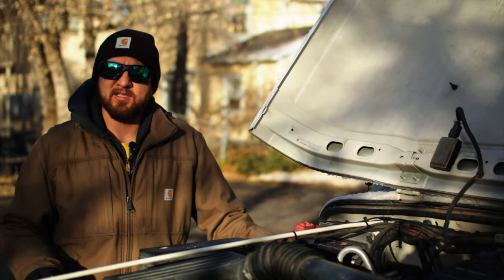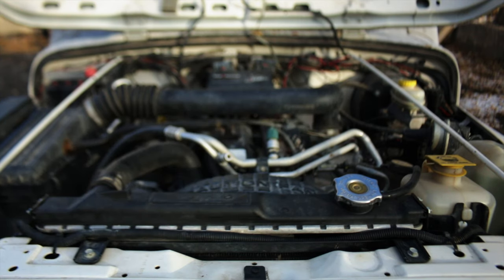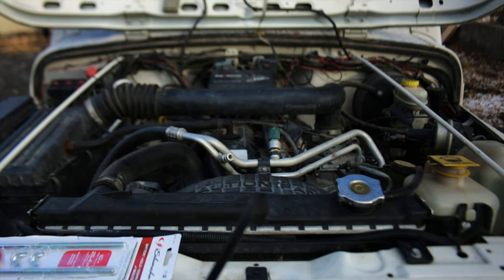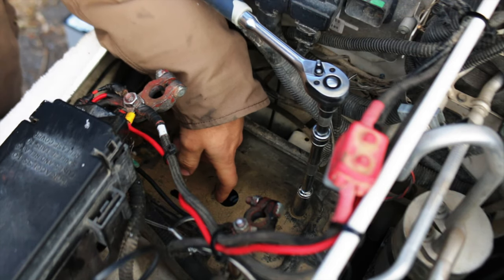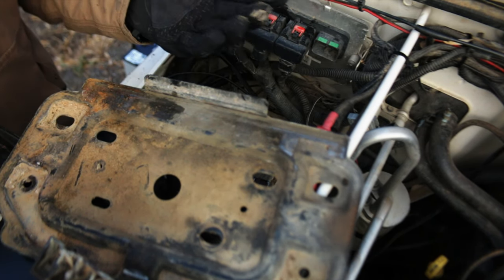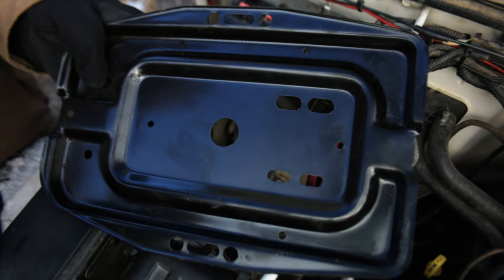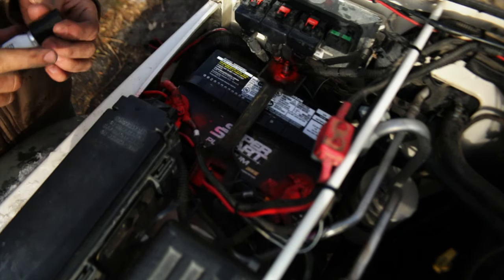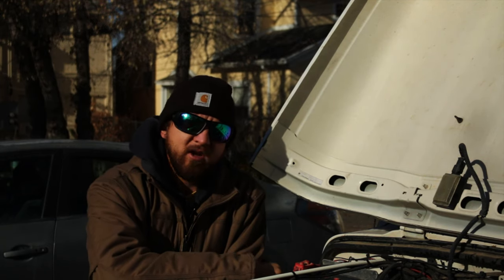Best Battery Hold Down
The question becomes, what is the best battery hold down on the market? I think it is the early model jeep TJ factory hold. We take a look at the wedge style hold down, an Amazon offering, and then we also look at the early model factory hold down.

Here are some options:
Factory hold down
Factory battery tray
Amazon hold down
Amazon J bolts
Factory wedge hold down
Battery Protector Spray ⇾

BFG Ko2
SpotX Communicator
50qt ARB Fridge
 LifeSaver Jerry Can
Roof Rack